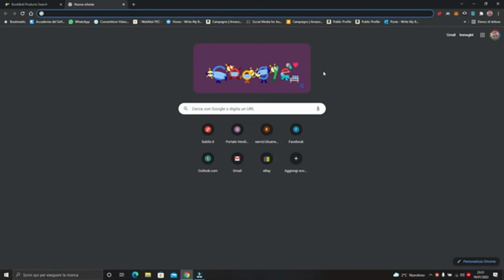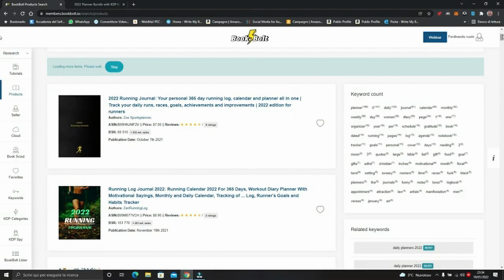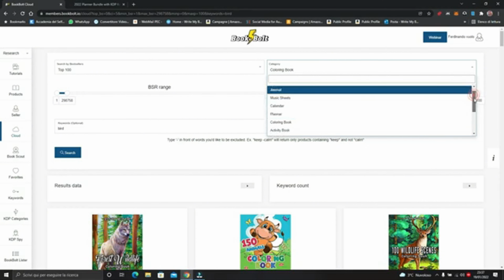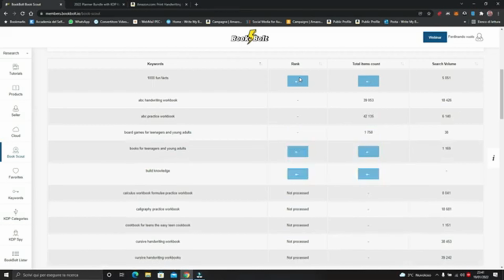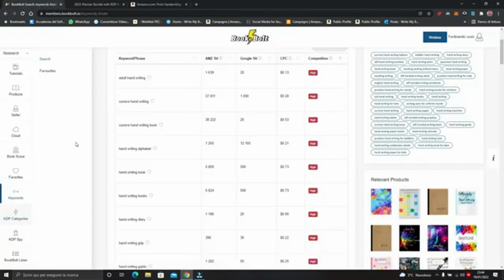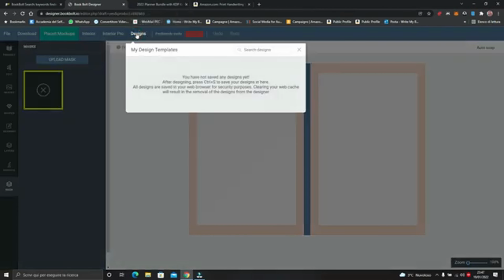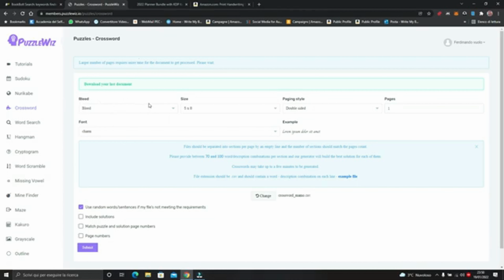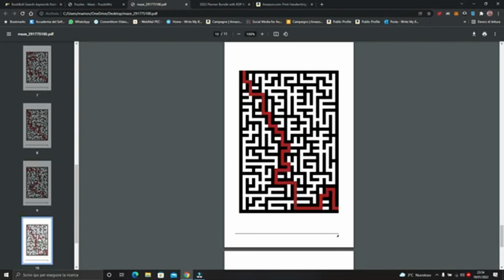Creative Fabrica & Book Bolt: The Game-Changing Duo for Low Content & No Content Publishing!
Unlock the true potential of Low Content & No Content Publishing with our in-depth guide on the Creative Fabrica & Book Bolt duo. In this comprehensive video, we reveal how Creative Fabrica and Book Bolt can transform your self publishing journey, taking you from a beginner to an expert in no time. Our step-by-step tutorial covers essential techniques in keyword research, niche mastery, and ABSR, along with two game-changing extensions designed to optimize your book listings and maximize your sales on Amazon KDP. Whether you’re new to self publishing or looking to sharpen your competitive edge, mastering Creative Fabrica, Book Bolt, and related publishing advice is the key to success.

Throughout the video, we dive deep into how this dynamic duo can revolutionize your approach to self publishing, low content, and no content projects. We demonstrate how effective keyword research can uncover profitable opportunities in any niche, while our niche mastery strategies help you dominate lucrative markets. By combining proven ABSR tactics with our exclusive extensions, you create a winning formula that boosts visibility and drives sales on Amazon KDP. Our expert advice on self publishing, low content strategies, and indie publishing is backed by real-life examples and actionable steps you can implement immediately.

We also explore how to leverage Creative Fabrica and Book Bolt to streamline your self publishing process and improve overall performance. With our detailed analysis, you’ll learn why continuous keyword research is critical and how niche mastery sets your work apart in a saturated market. We break down the intricacies of ABSR and show you how to integrate these insights with our game-changing extensions for unparalleled results. By watching this video, you’ll gain mastery over self publishing techniques, enhance your keyword research skills, and achieve a level of niche mastery that propels your Amazon KDP success to new heights.

Don’t miss this chance to revolutionize your publishing strategy with Creative Fabrica, Book Bolt, self publishing advice, and expert keyword research—learn how to implement these game-changing tools and dominate the world of Amazon KDP today!

Get ready to transform your publishing approach and join the ranks of successful indie authors with the ultimate self publishing showdown!

Do you want to learn more about Self Publishing and Low Content Books? You're in the right place.
Welcome to Low Content Café!

Enter the code MAMOBB before completing your payment

before completing your payment